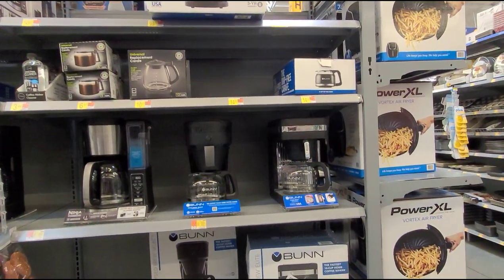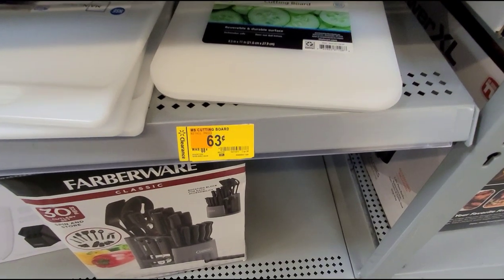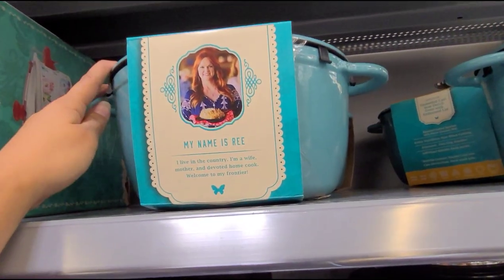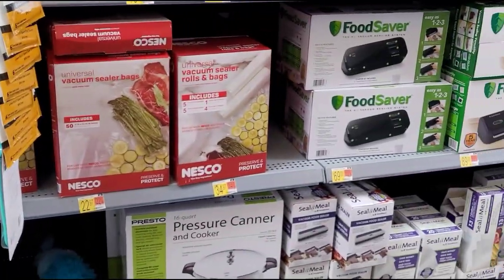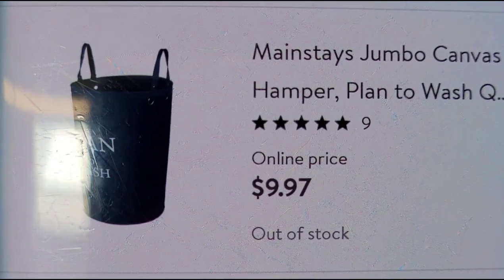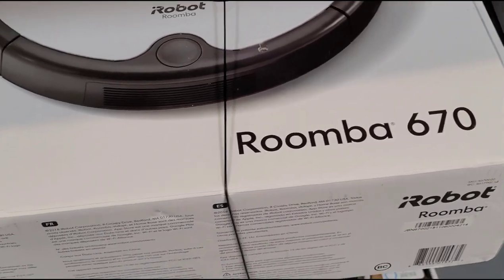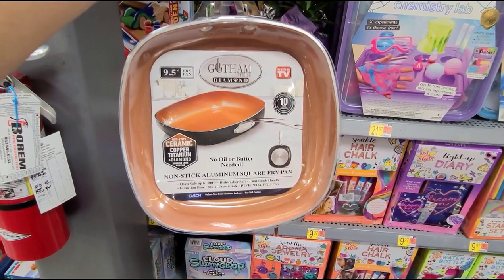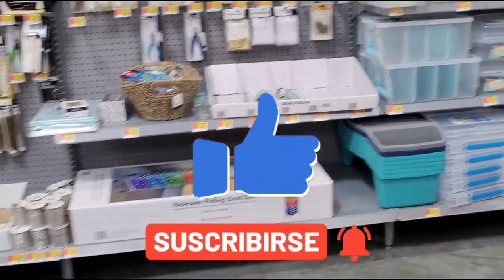Walmart Clearance/ Found pans, laundry basket and much more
If your interested in any of the items I showed on this video just pause the video and scan the UPC with your Walmart app or you can take a screen shot of the UPC.